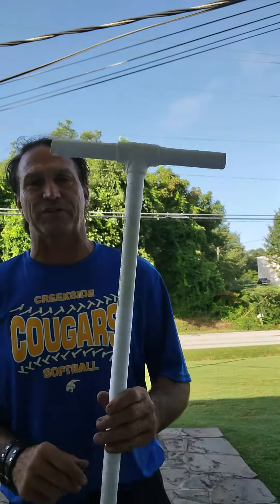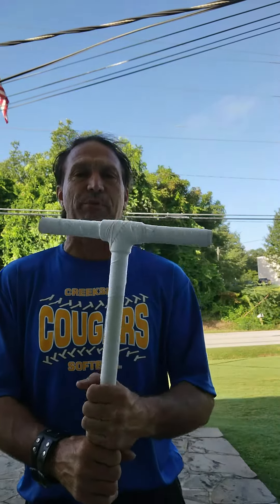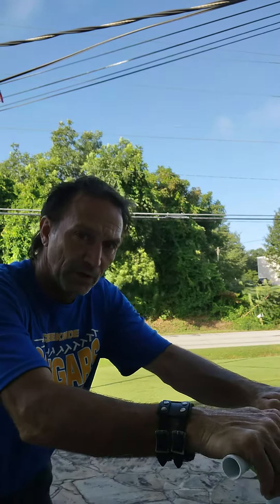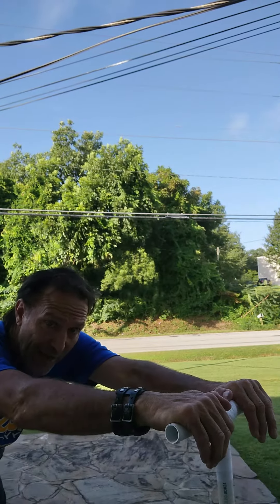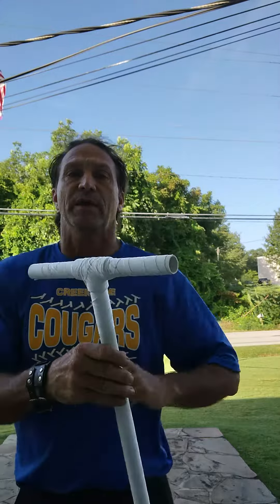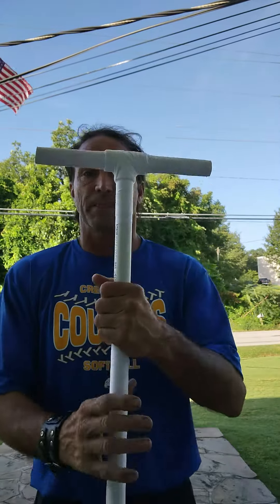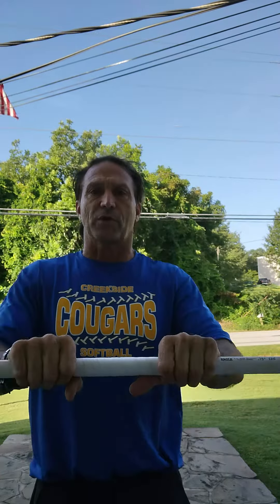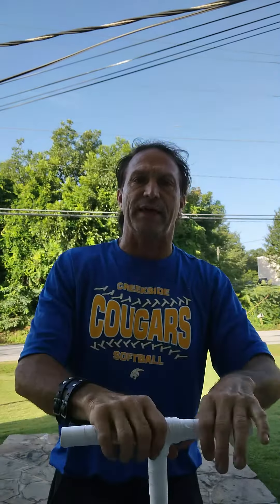PT therapy stick- The Comeback Stick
this stick is not to add replace or change any information or advice that your doctor or therapist may have given this is some ideas that might be able to help you that might complement what you have been told to do by your doctor use it safely and wisely may God bless you may you think about Jesus every time you use it.
Murphy
thebardeo
Godstorm
recovery help
strengthen
shoulder
arm